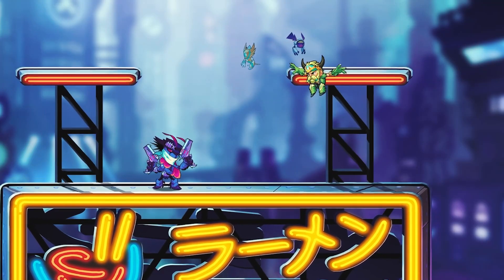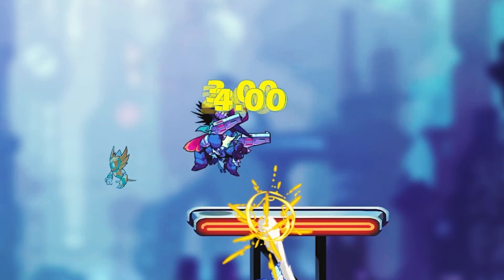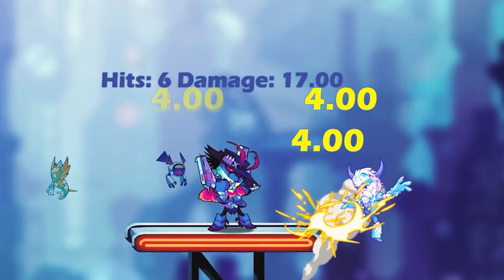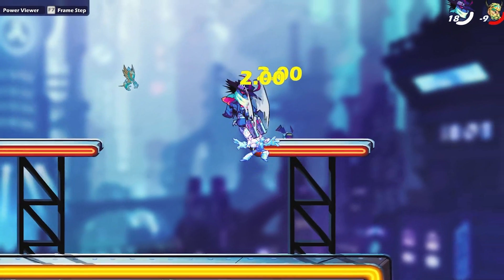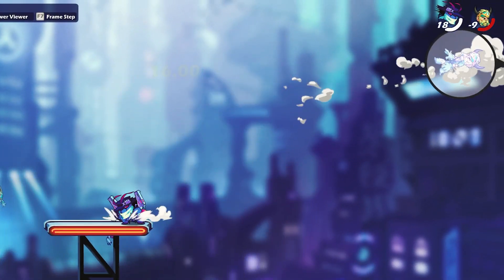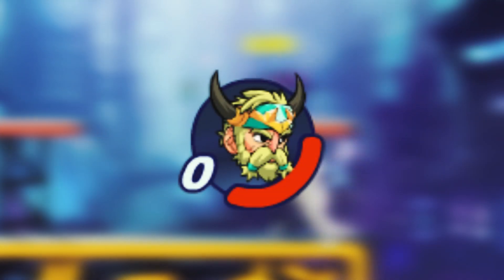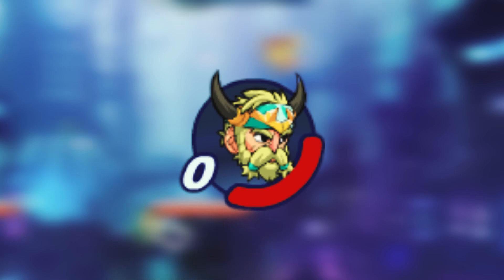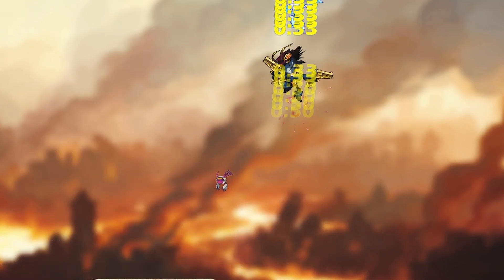Blasters 50 Damage Kill Combo - Brawlhalla Guide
This video goes over a 3 hit, 50 damage true combo that blasters can perform to secure stocks on certain maps in Brawlhalla. It's pretty situational, but it looks super stylish and allows you to kill your opponent off of a down air.

Tip: An easy way to set up a down air at the correct height is to jump twice off the ground as fast as you can, and down air immediately during the second jump!

Song: Clams Casino - BLUE STEEL

Chapters:
0:00 Intro
0:10 Explanation
0:39 Closing Thoughts